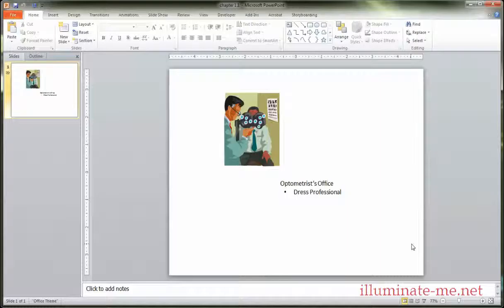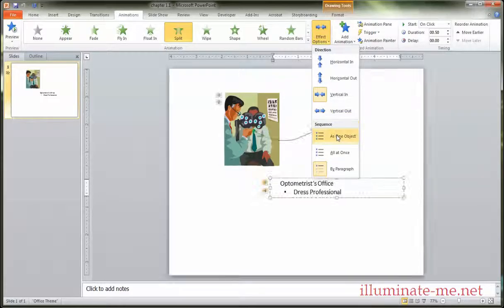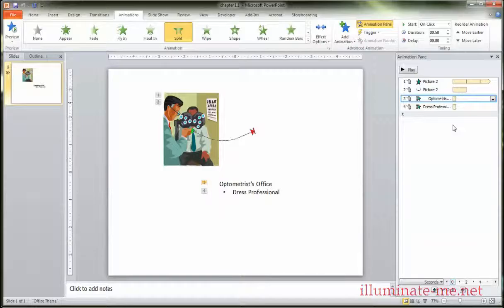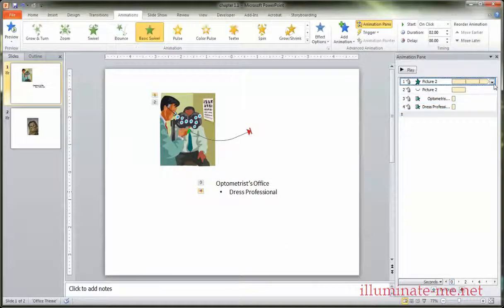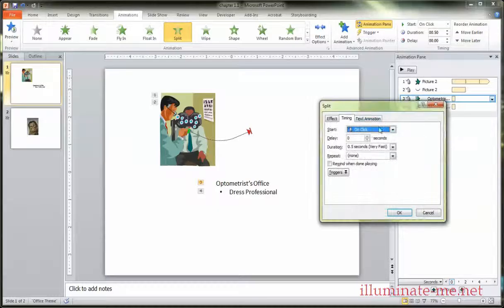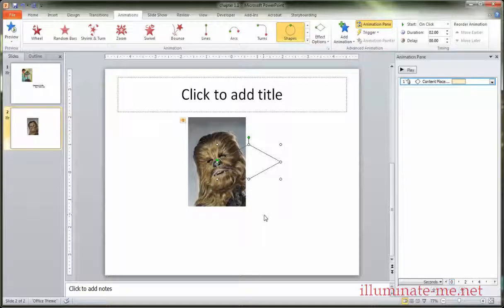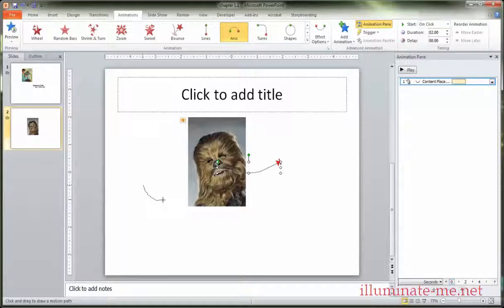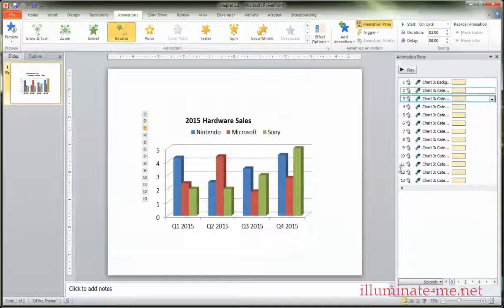Microsoft PowerPoint: All About Animations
From Lesson 1 of the Advanced PowerPoint course:
Groups and Items of the Animations Tab 0:39
Using the Animation Pane 5:44
The Animation Painter 10:07
Working with Animation Settings 11:49
Adding Additional Animations 18:04
Adding and Editing Motion Paths 18:53
Chart Animation 24:50